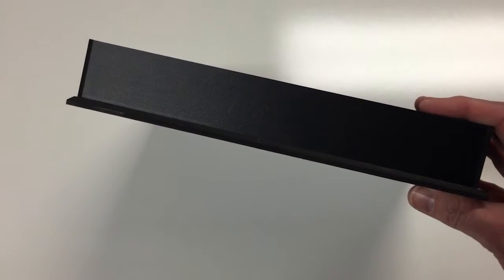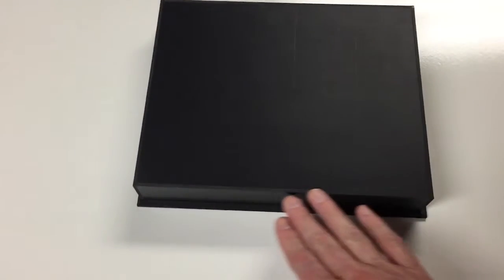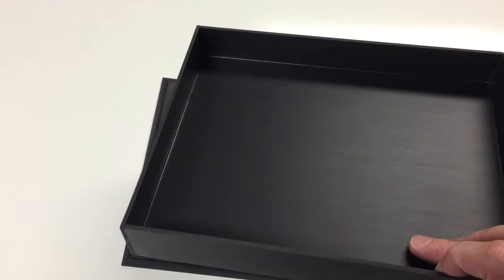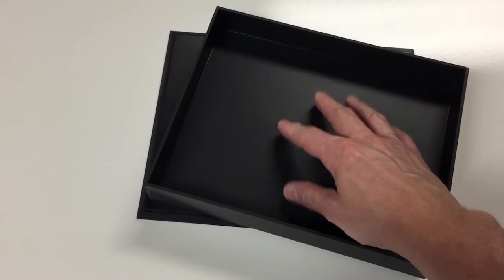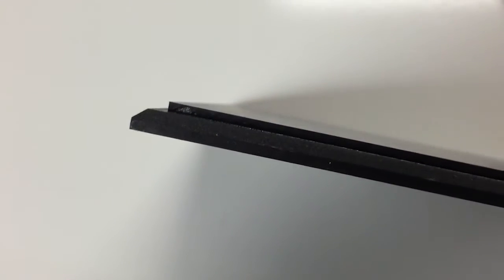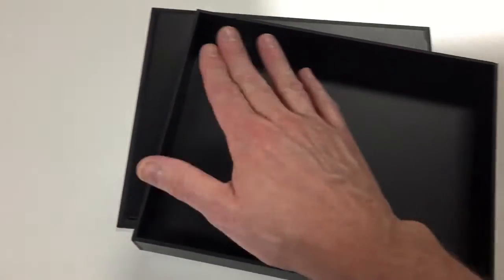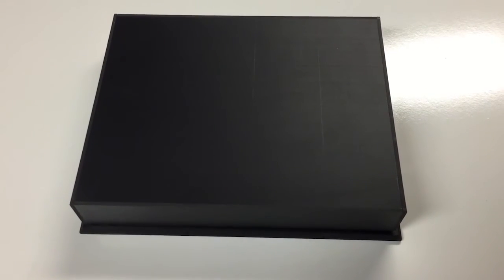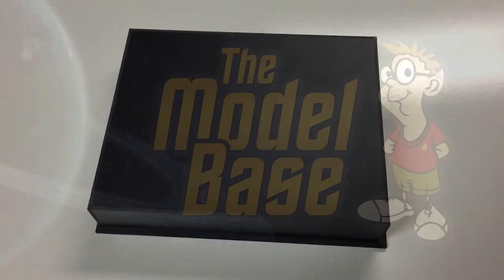Custom Built Bases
Here is an example of one of our lower profile bases for models with electronics. These bases are designed to give you a better option for adding electronics to your model kits.

Keep all of the larger components in the base rather than your kit. If you are daring, you can incorporate fiber optics and keep all of your lighting equipment in the base for easy maintenance.